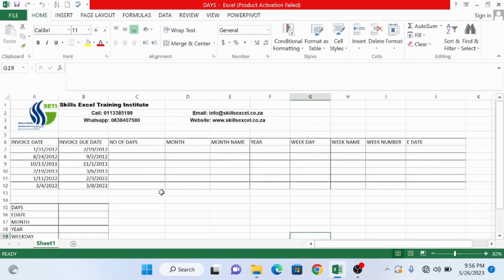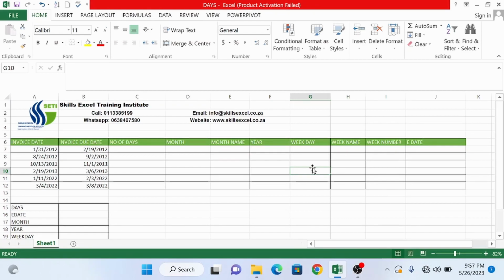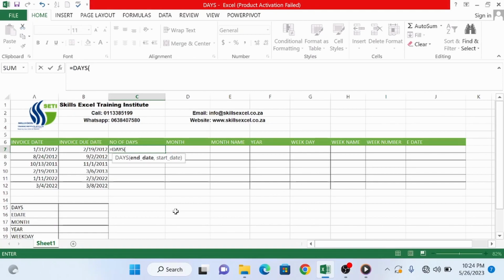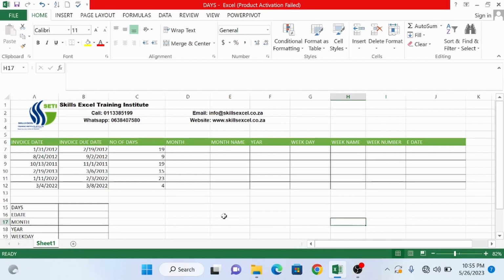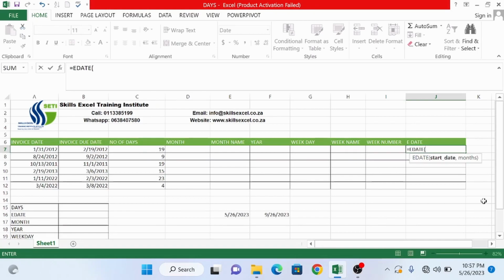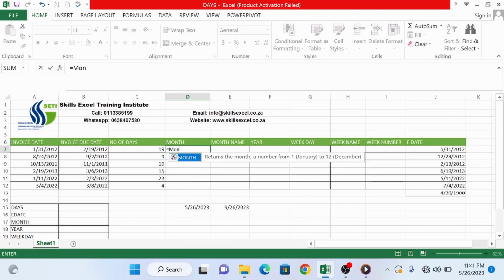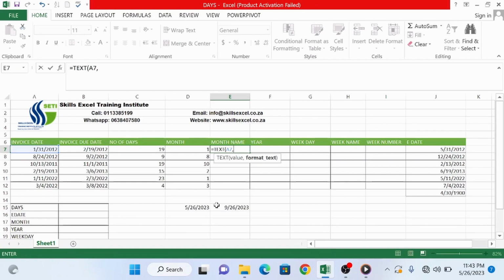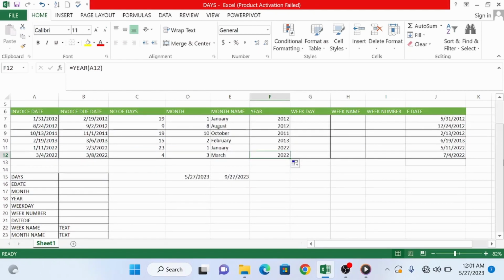Date Function in Excel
In this video we look at some Date Functions we can use in Microsoft Excel. Functions such as EDATE, MONTH, DAYS, YEAR, DATEDIF, WEEKDAY and WEEKNAME.